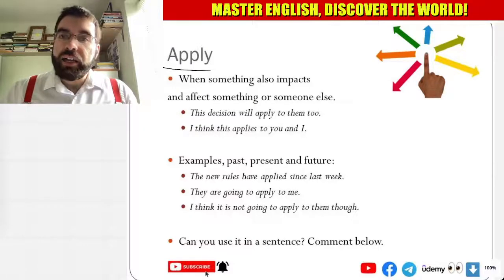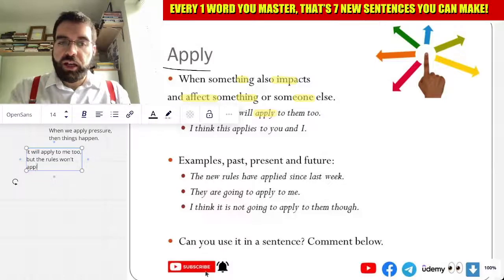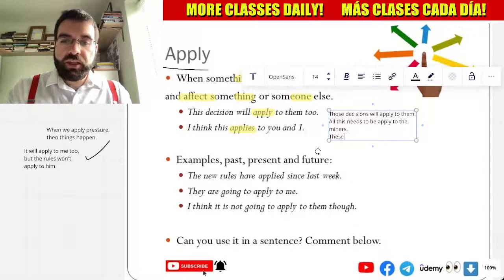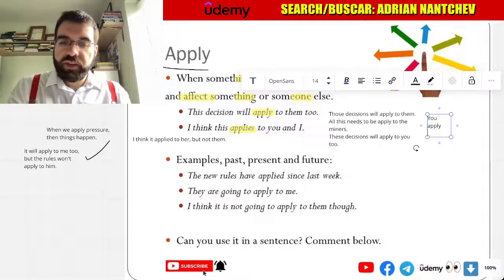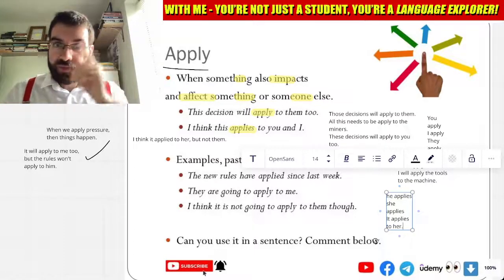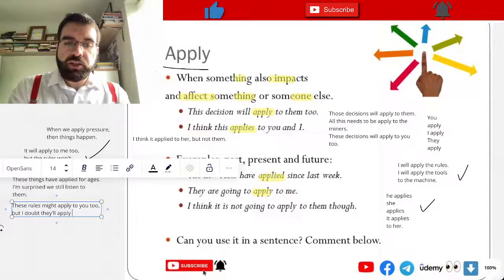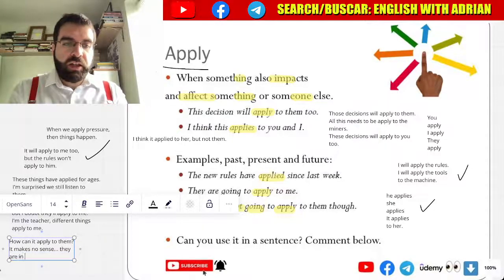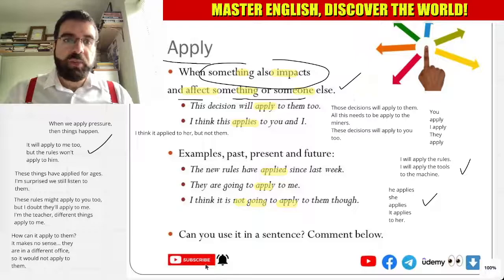"Apply" in English, Monday Verbs #14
When something also impacts
and affect something or someone else.
This decision will apply to them too.
I think this applies to you and I.

Examples, past, present and future:
The new rules have applied since last week.
They are going to apply to me.
I think it is not going to apply to them though.